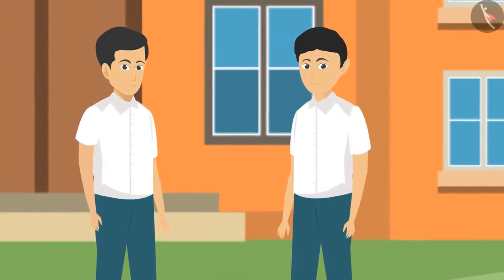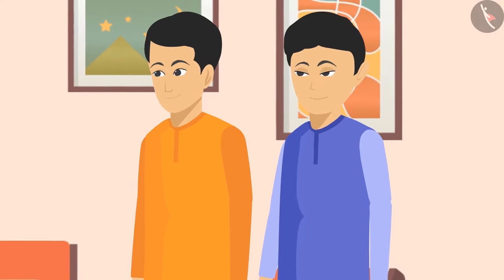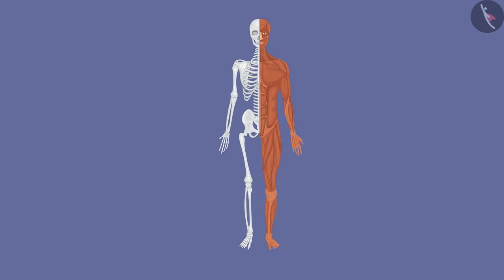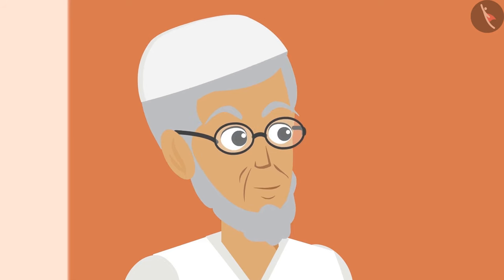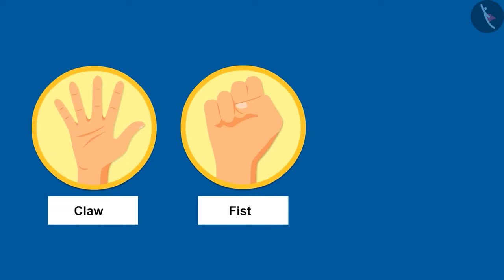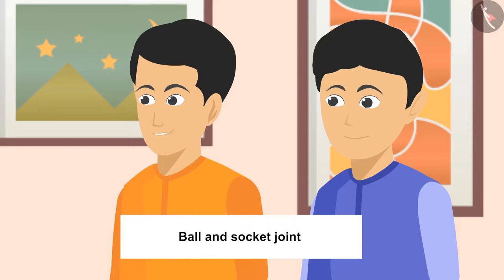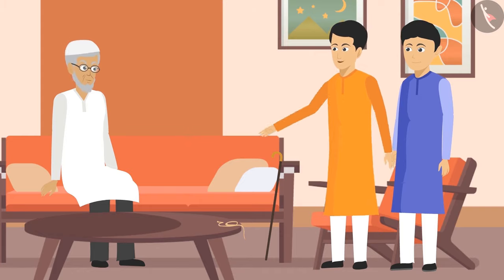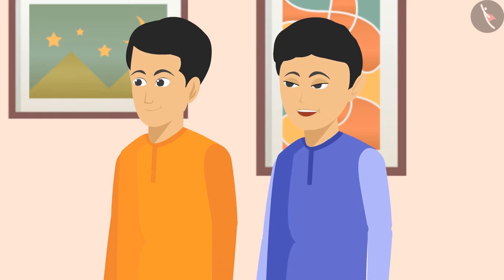Body Movements | Part 1/2 | English | Class 6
Class 6 | NCERT | Body Movements | Part 1/2 | English | Class 6 | Body Movements | Life Processes

In this video, we will study about Body Movements.